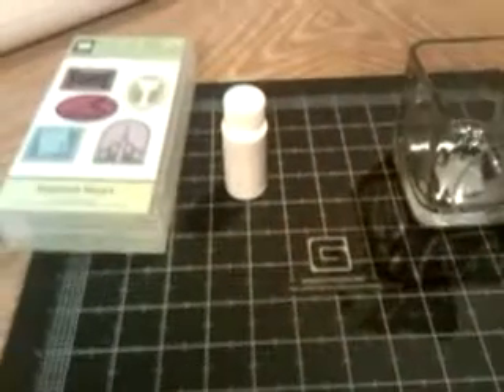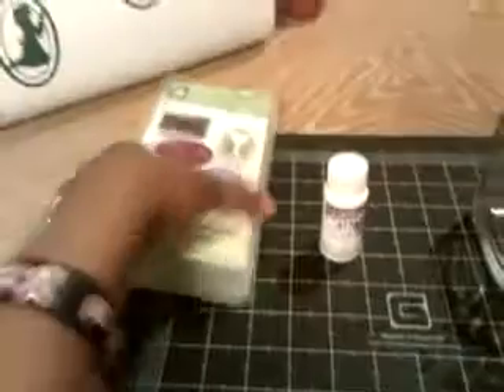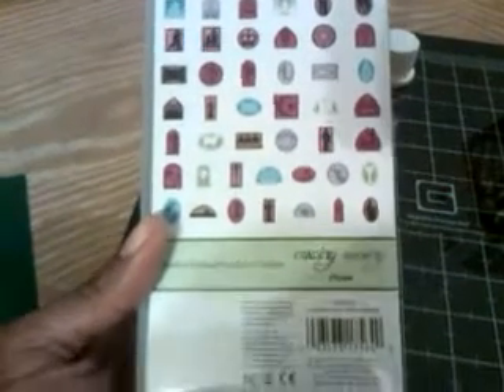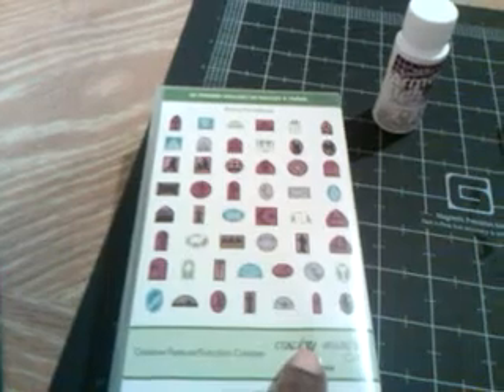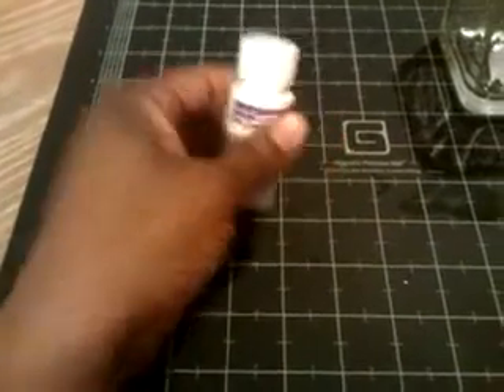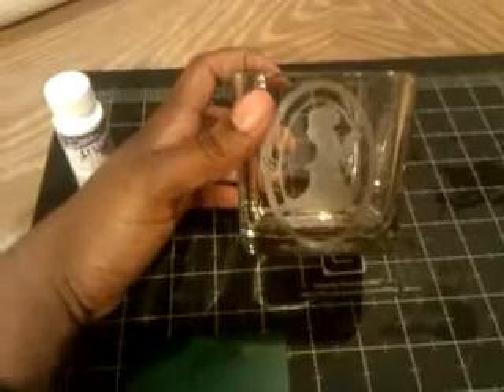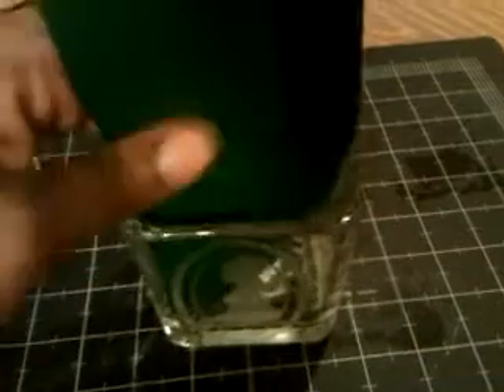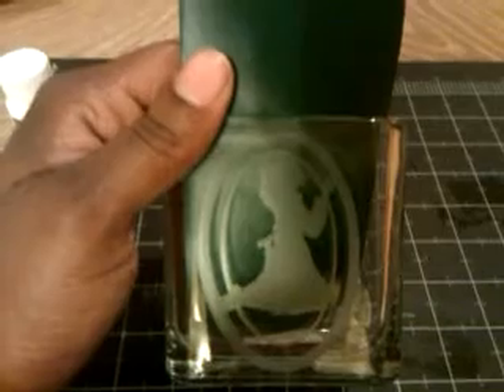Cricut Lite Inspired Heart Etched Glass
used my cricut to cut vinyl to etch glass